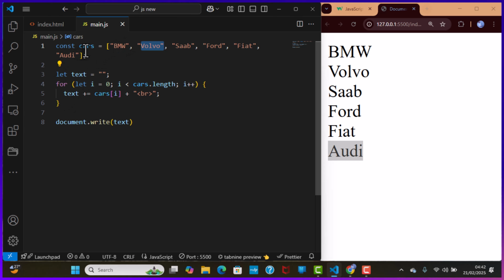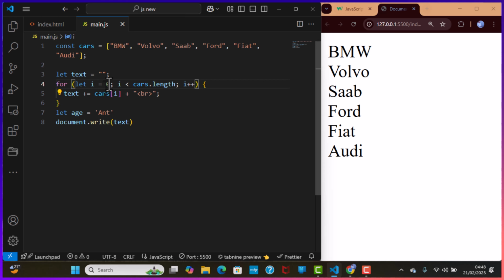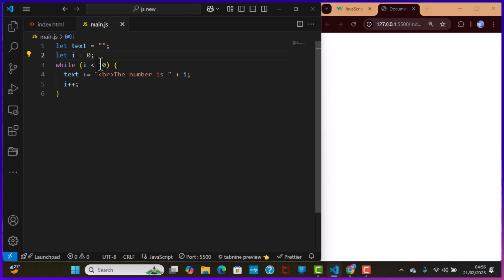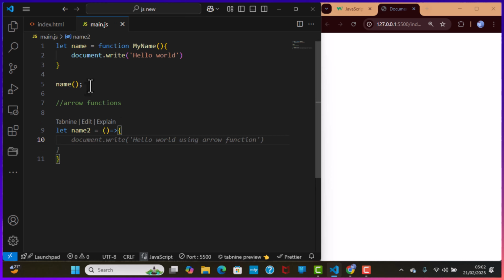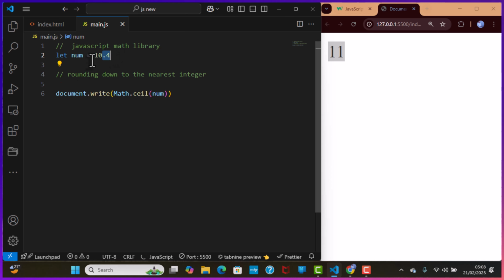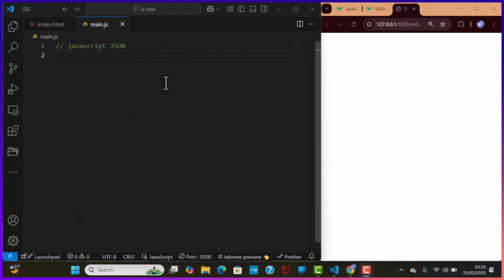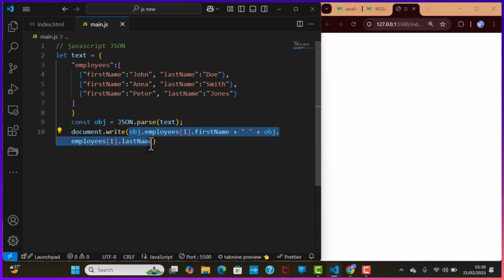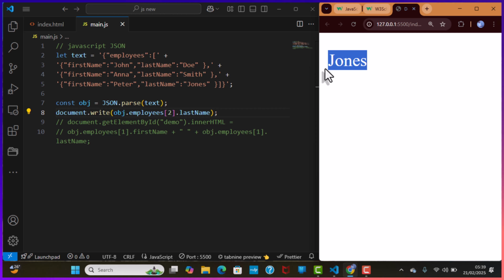JavaScript Tutorial for Beginners (2025) – Learn JavaScript from (part 4) Scratch!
Final part of the JavaScript from Scratch! This beginner-friendly tutorial will take you step by step through JavaScript fundamentals, from basic syntax to writing your first program. Whether you're new to coding or looking to strengthen your JavaScript skills, this is the perfect place to start!

What You’ll Learn:
✔️ JavaScript Basics (Variables, Data Types, Functions)
✔️ Operators & Conditionals
✔️ Loops & Arrays
✔️ DOM Manipulation
✔️ Hands-on Examples & Mini Project

Absolute beginners in JavaScript
Web developers who want to improve their coding skills
Anyone looking to start a career in web development